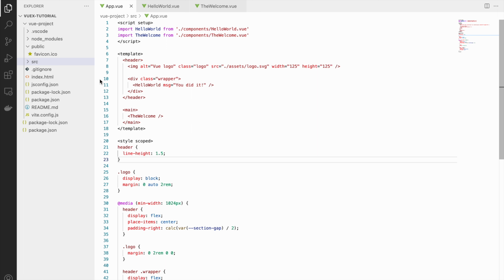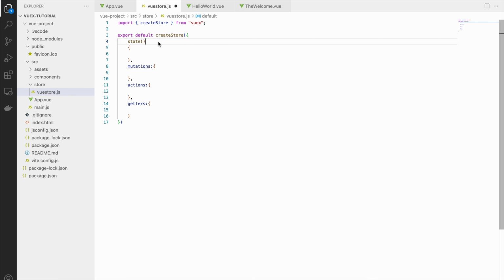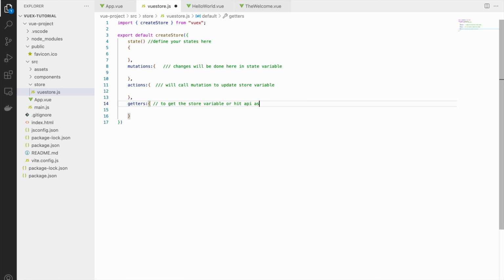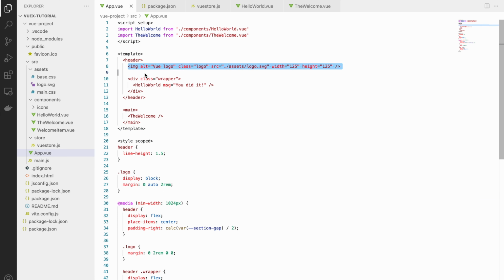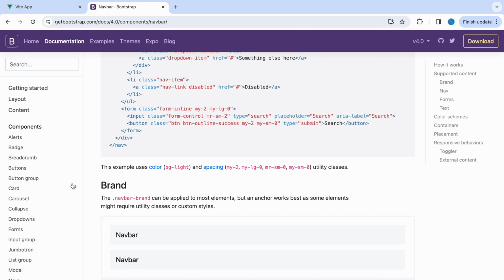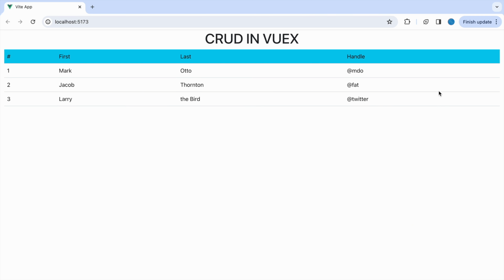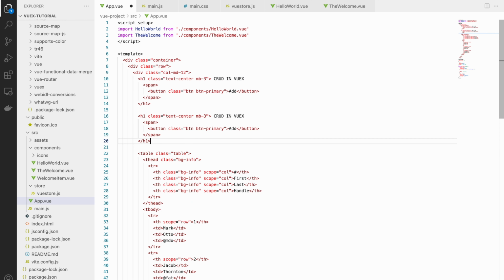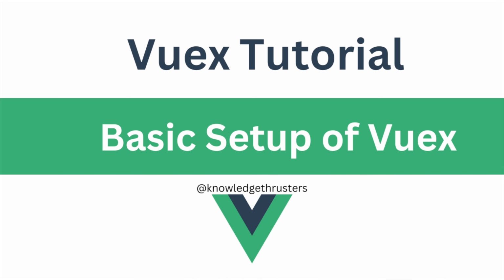Basic Setup Of Vuex | Vuex Tutorial @knowledgethrusters | Part-1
In the vuex tutorial, you will be able to understand how to install vuex. why do you need vuex into your project. If you're already very comfortable with the mechanics of Vue.js and want to skip right to the Vuex lessons, feel free to check out the next video.

Video Timings:
00:00 - Introduction
00:20 -  Basic Setup of Vuex
02:0 - Basic Setup of CRUD Example